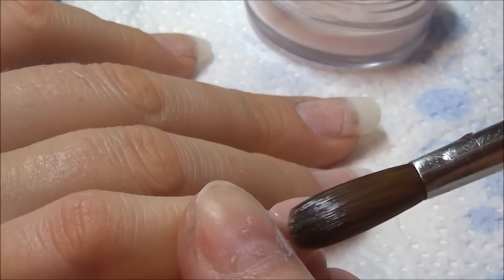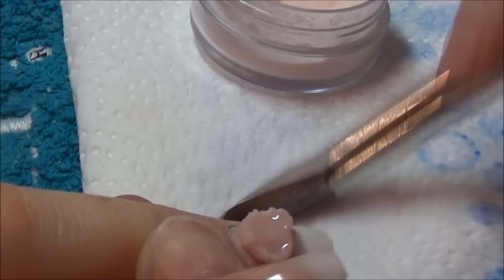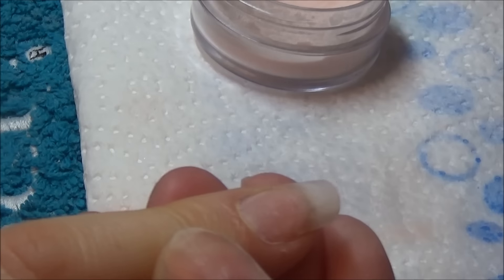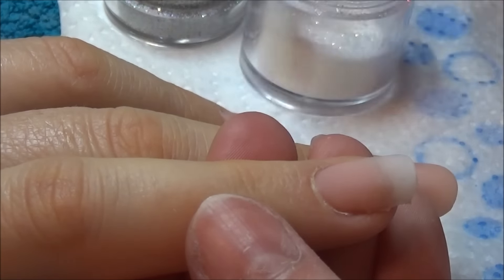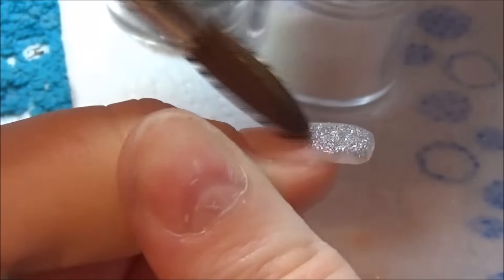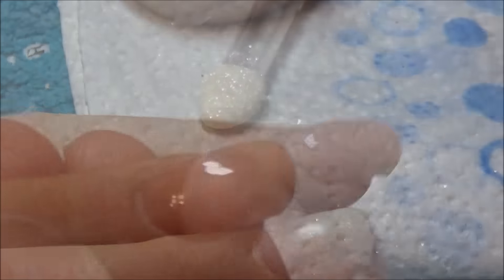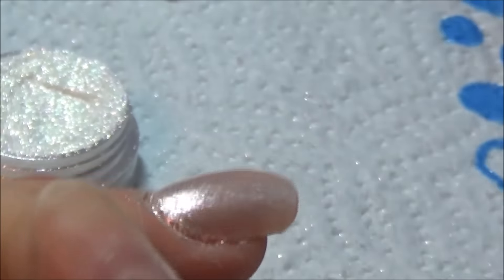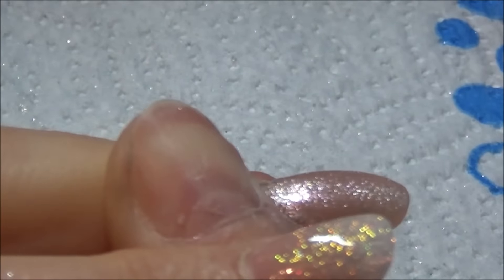Elegant nude acrylic nails using fine glitters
hope you enjoyed this video xx